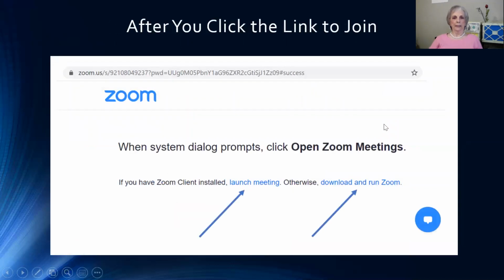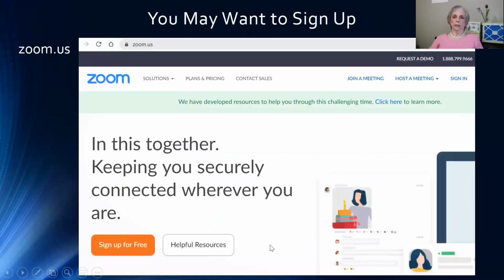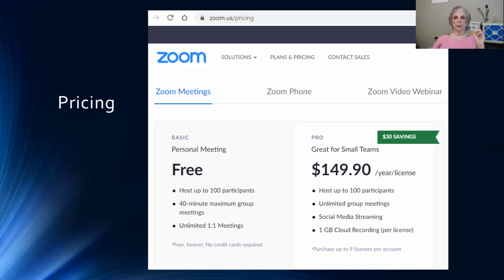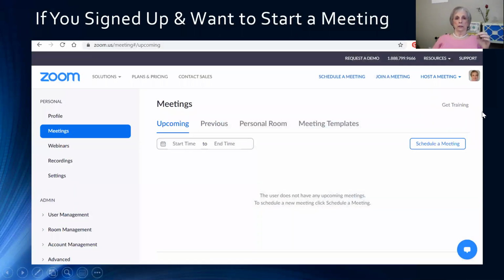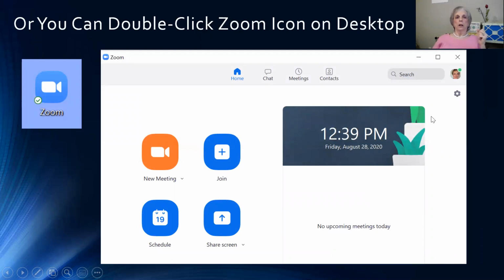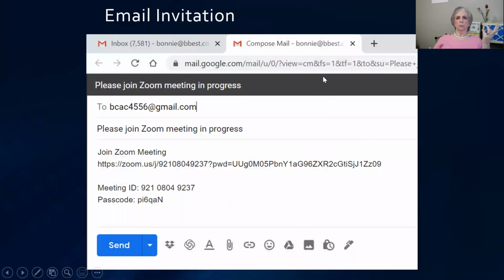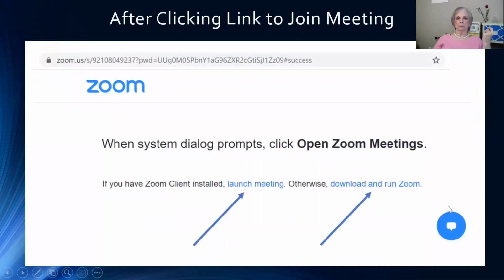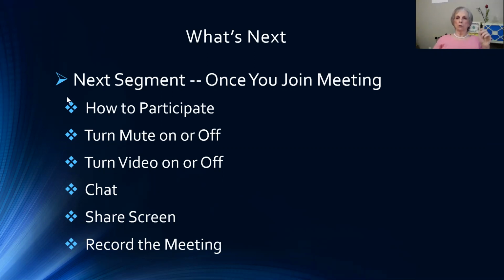Get Connected Using Zoom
Basic information for people who are new to using Zoom for video meetings.